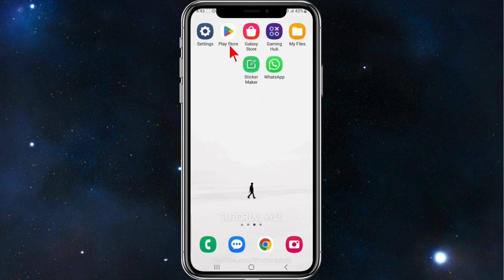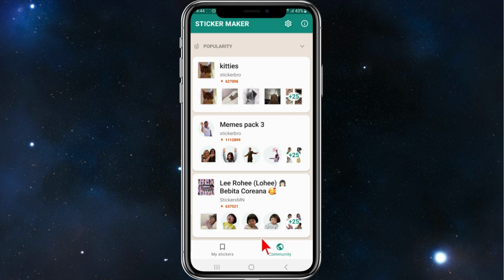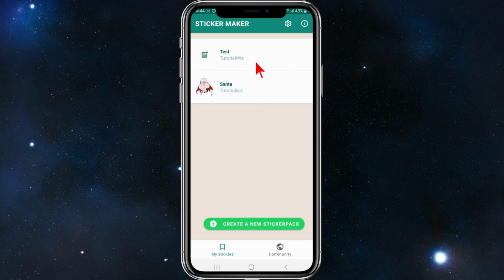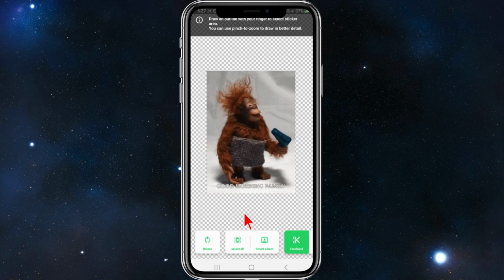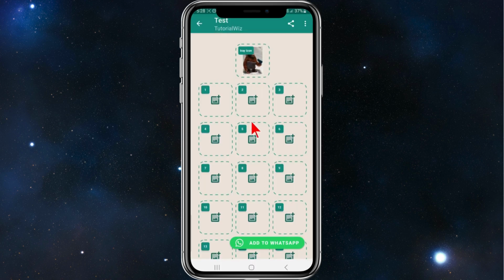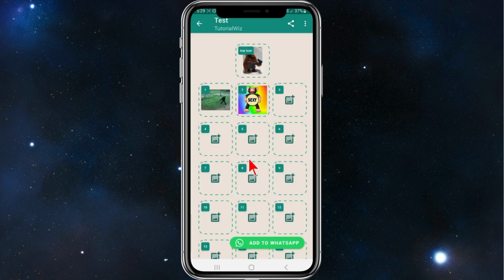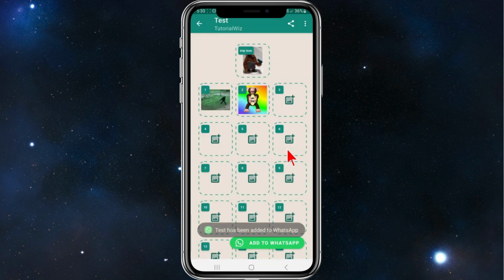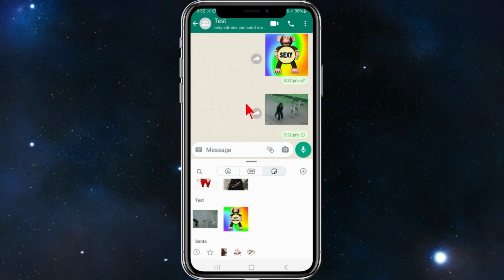How to Create Your Own Custom Animated Whatsapp Stickers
Unlock your creativity by learning how to create custom animated WhatsApp stickers with our comprehensive guide. We'll walk you through the step-by-step process to craft personalized animated stickers, allowing you to express yourself uniquely in chats. Whether it's turning your favorite GIFs into stickers or designing from scratch, our tutorial ensures an easy sticker creation experience.

00:00 Intro
00:10 How to Create Your Own Custom Animated Whatsapp Stickers
03:13 Outro